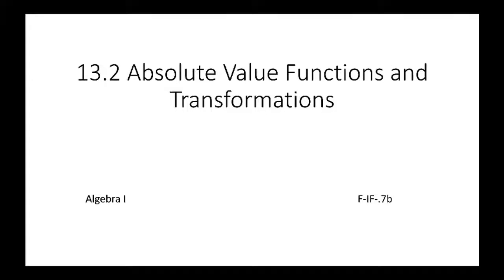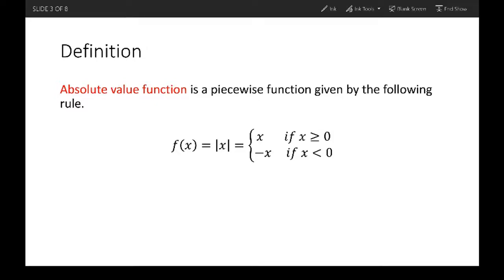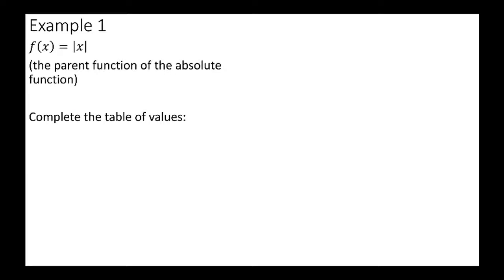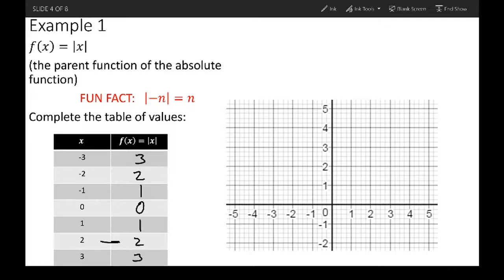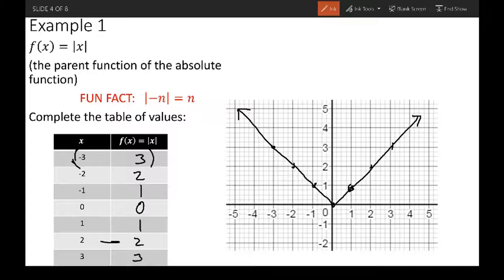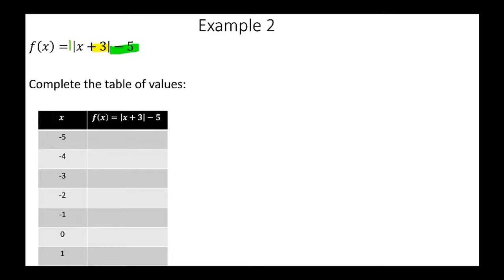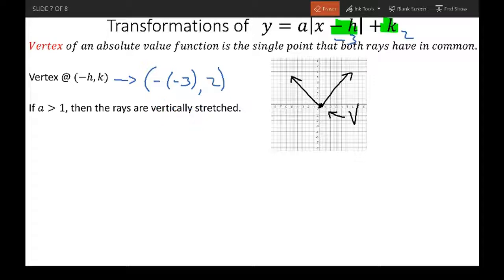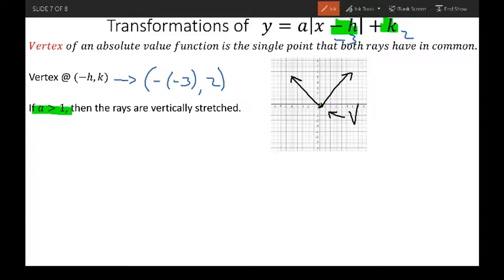Algebra I 13.2 Absolute Value Functions and Transformations